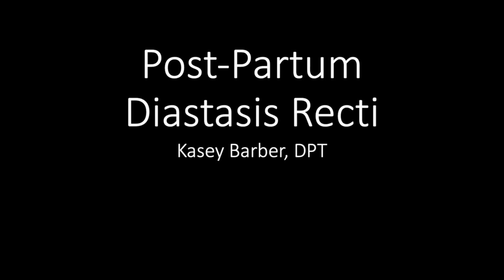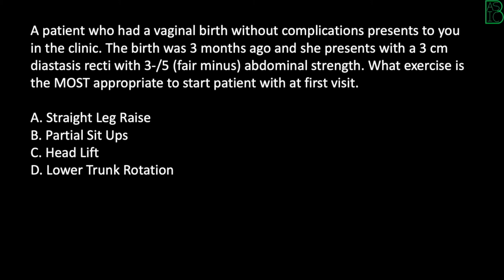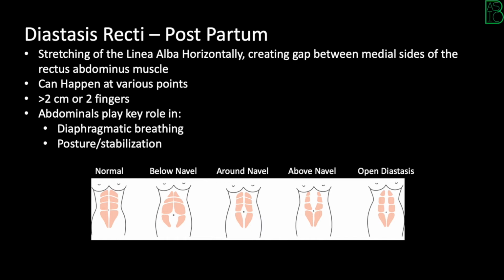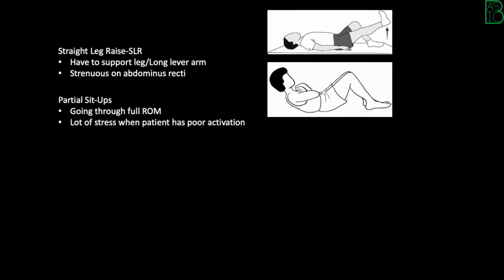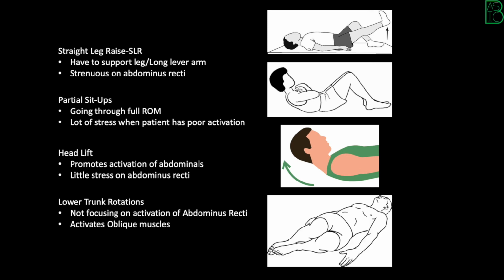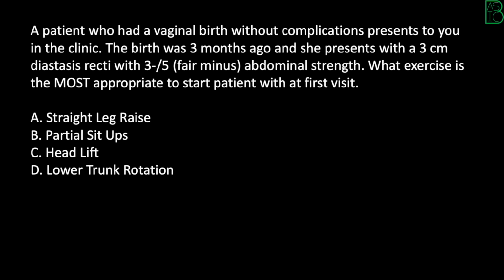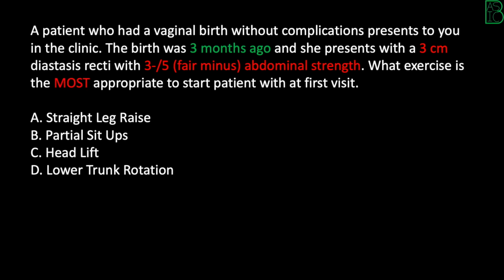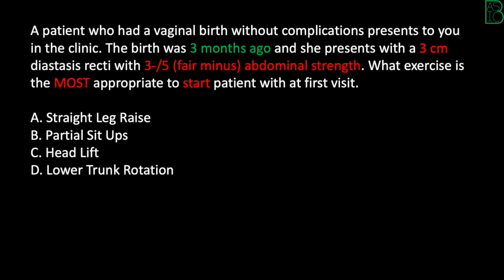NPTE Question: Diastasis Recti Post Partum